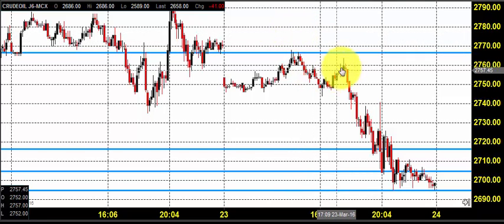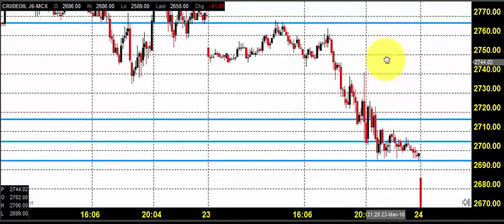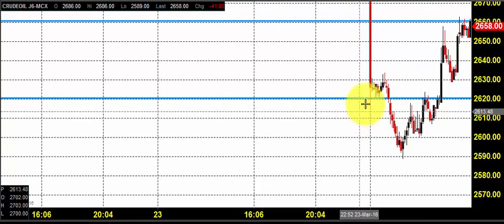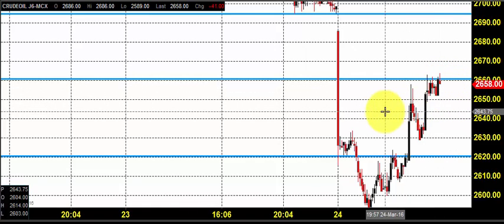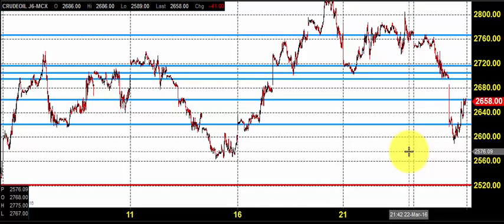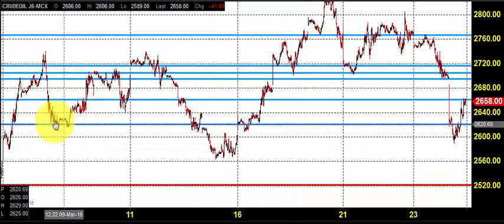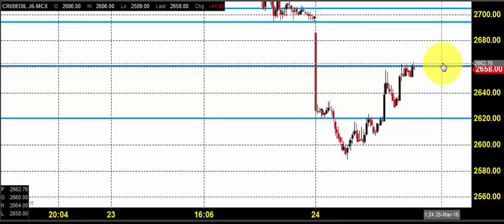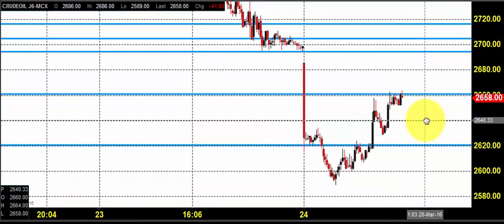MCX CRUDE OIL TRADING TECHNICAL ANALYSIS MARCH 28 2016 IN ENGLISH